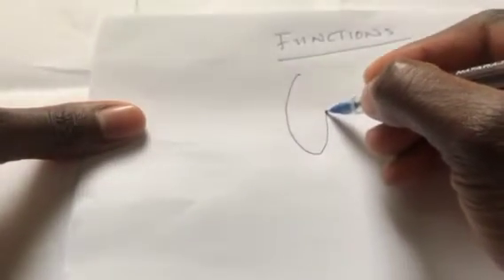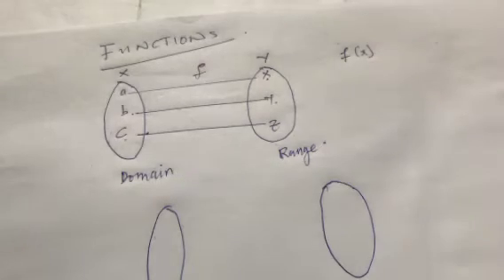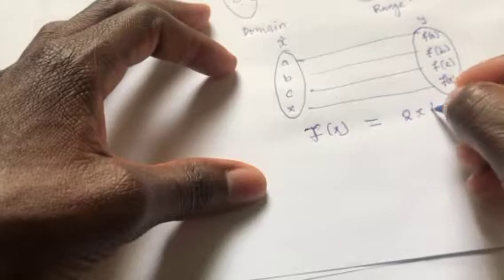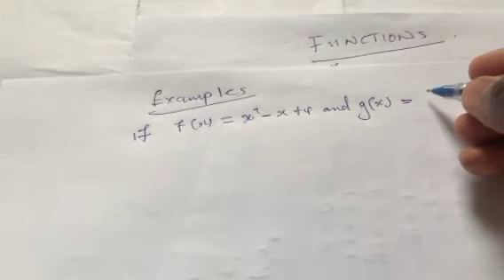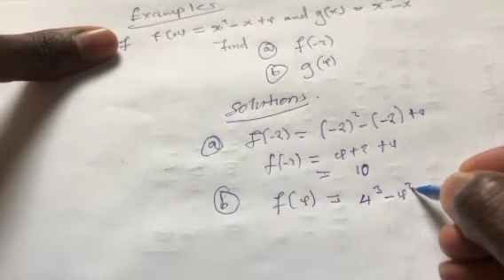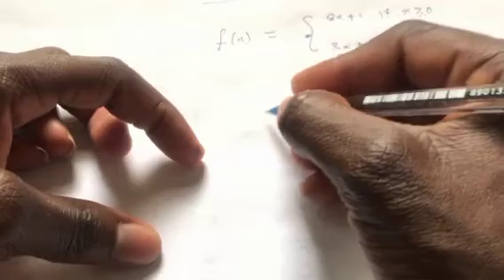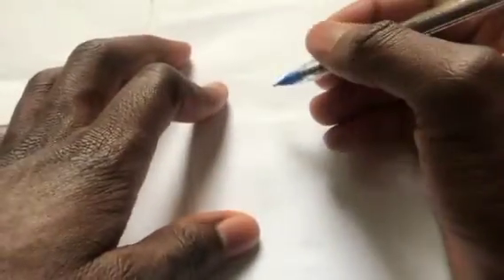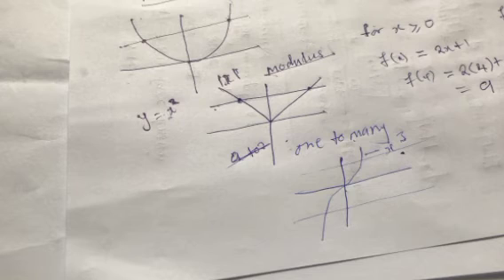Introduction to functions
Mathematical FUNCTIONs